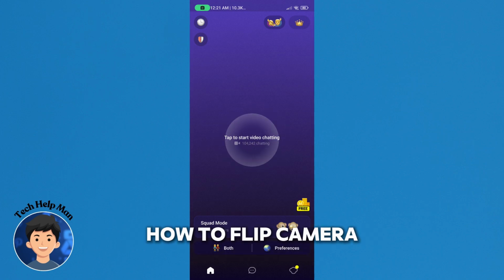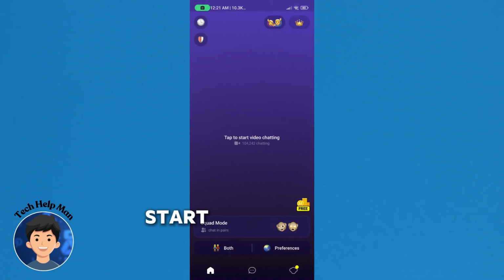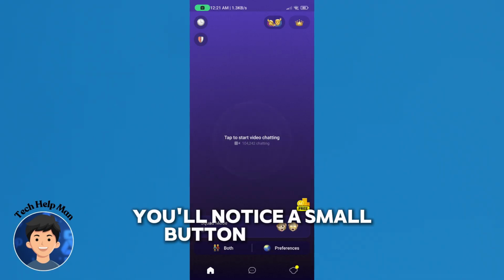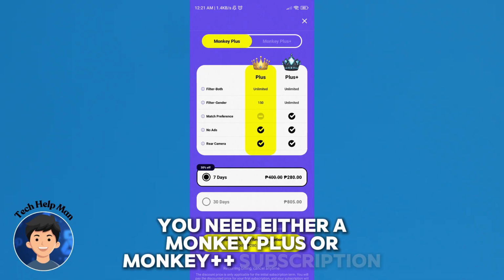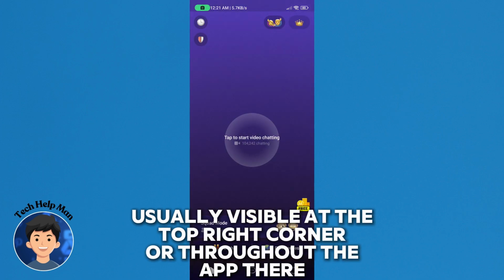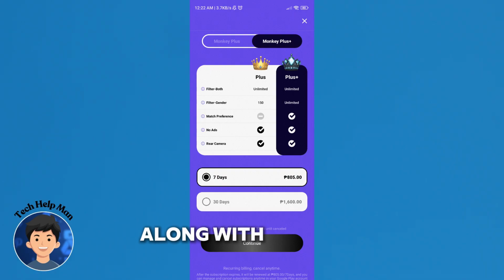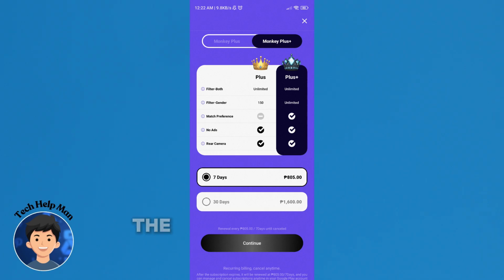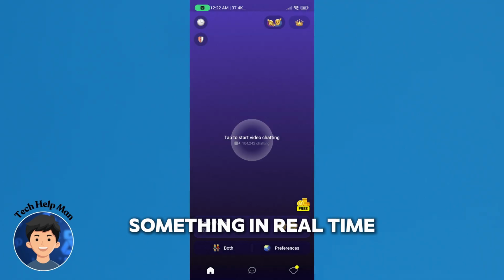✅ How to FLIP CAMERA ON MONKEY APP – FULL UPDATED GUIDE 🚀✨😱✅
Want to flip the camera on Monkey App but can’t find the option? 📱🔄 In this full step-by-step guide, I’ll show you how to flip camera on Monkey App, switch between front and back camera, and fix common camera issues.

Sometimes the camera button is not obvious, or users experience glitches that prevent switching. This tutorial explains exactly where to tap and what to check if it’s not working.

👉 In this video, you’ll learn:

• Where the flip camera button is located
• How to switch between front and back camera
• What to do if the camera won’t flip
• How to allow camera permissions properly
• Fixing black screen or camera errors

We’ll also cover basic troubleshooting steps like updating the app, checking phone permissions, and restarting the app if needed.

Whether you’re new to Monkey App or just having technical issues, this guide will help you switch cameras quickly and smoothly.